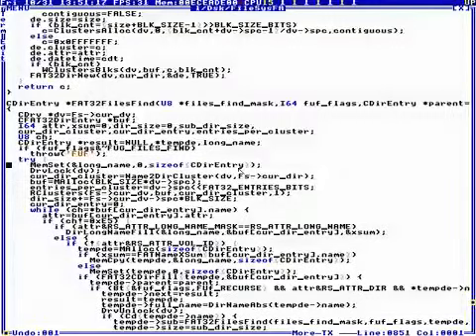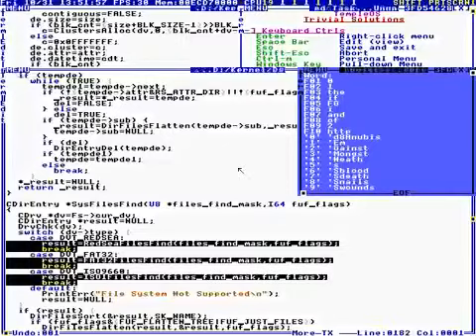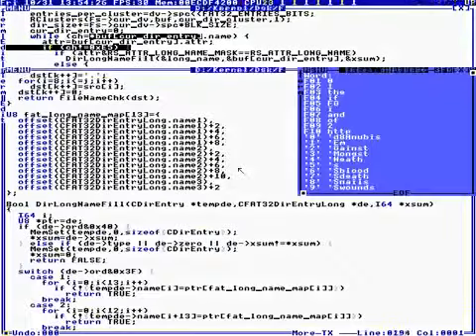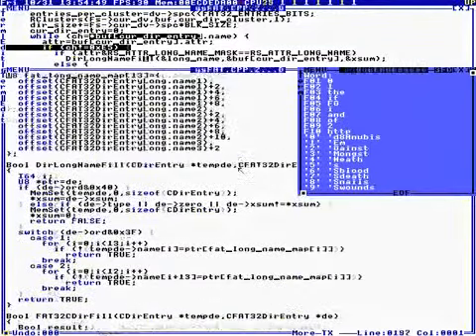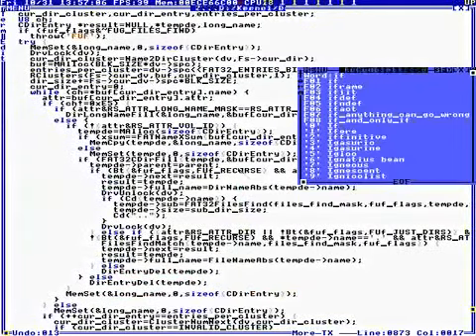TempleOS - 5 Min Code Walkthrough - Redsea Filesystem And FAT32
Terry explains his FAT32 and why it and ISO9660 are needlessly complex.